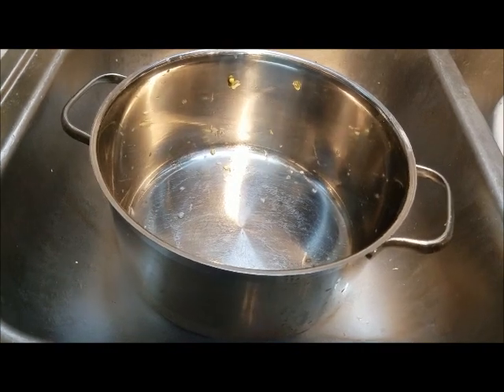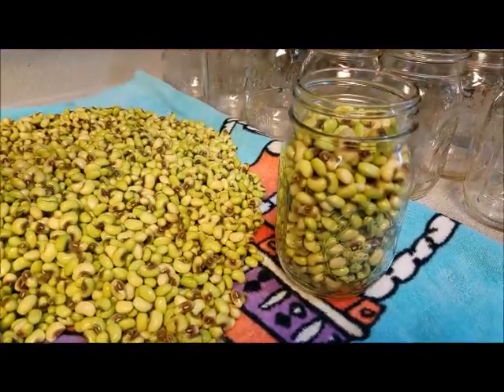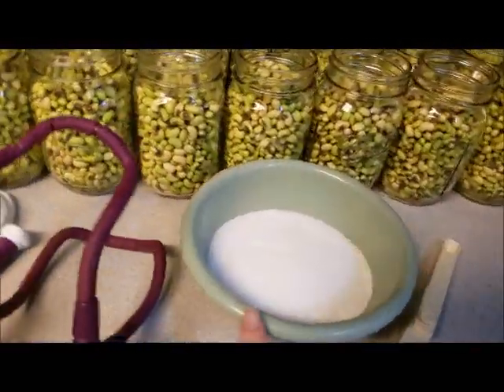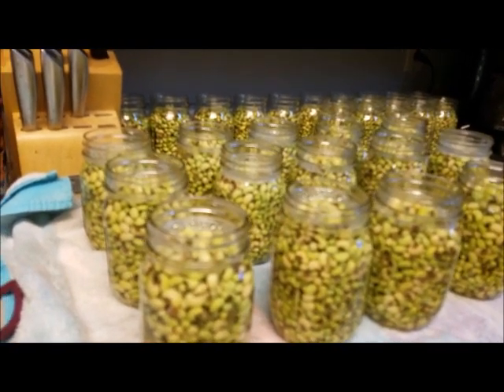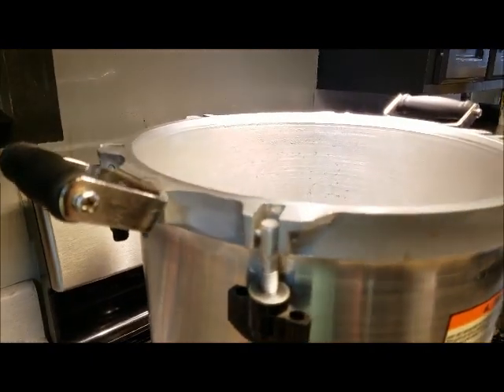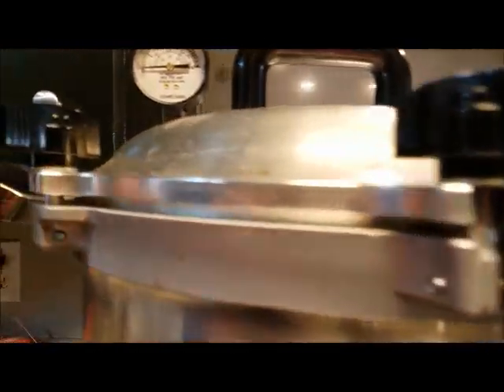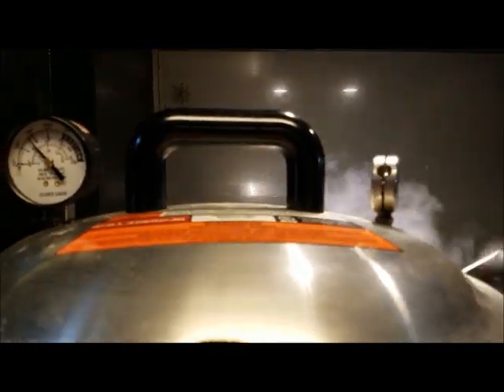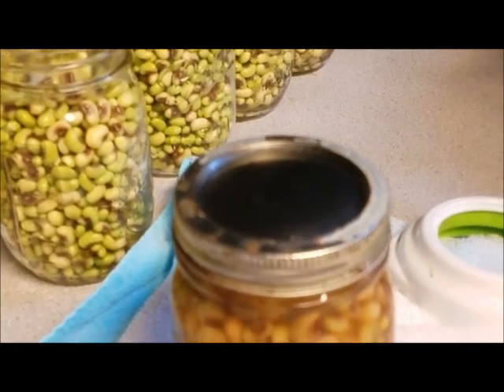How to Can Purple Hull Peas in an All American Pressure Canner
In this video, Mike and Becky show you how to can two bushels of purple hull peas in an All American Pressure Canner.  They show you step by step instructions of the process.